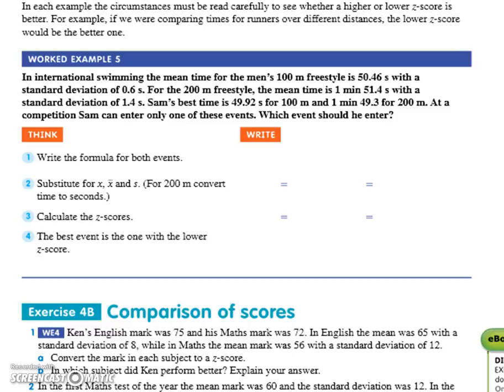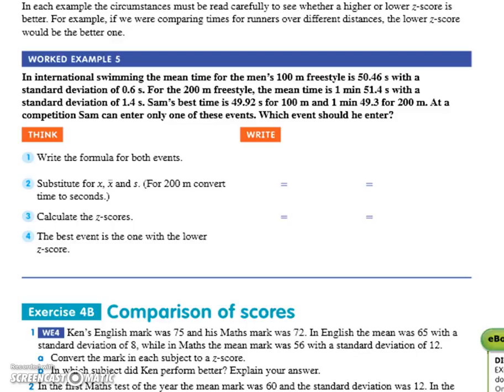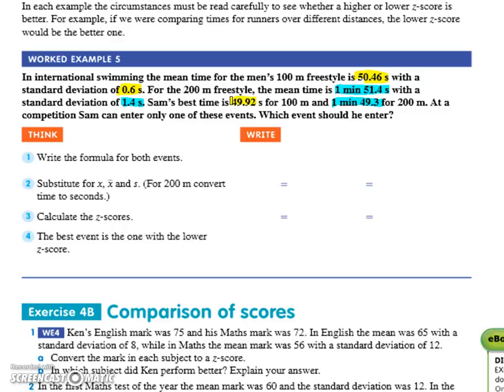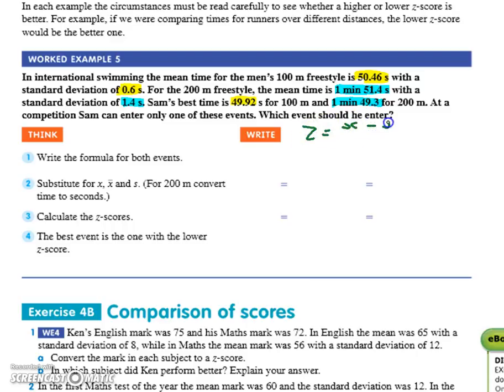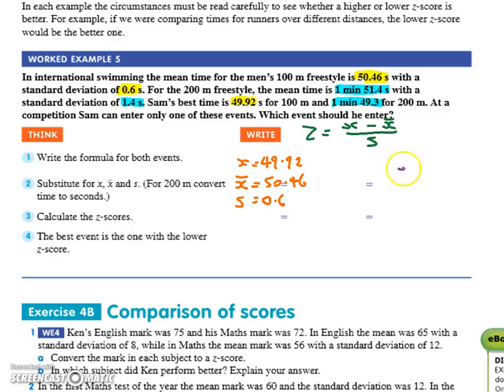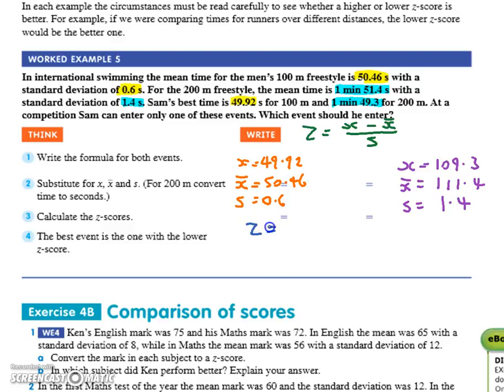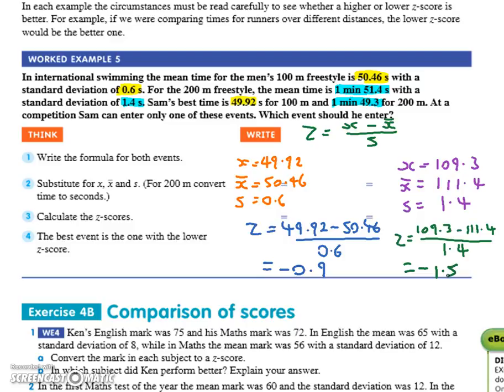DS5 Worked Example 05